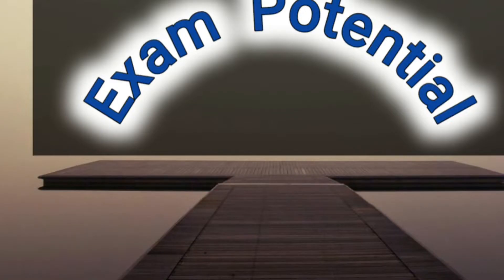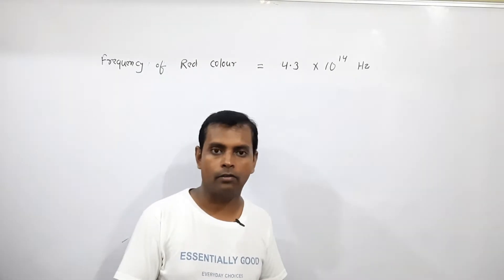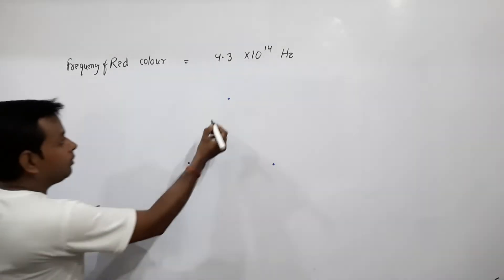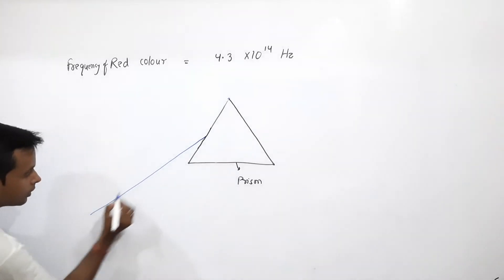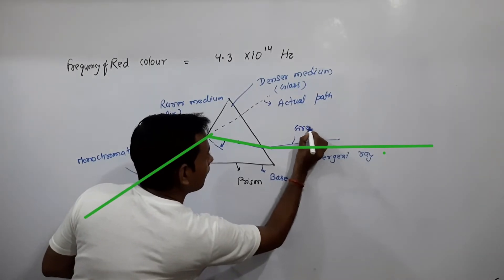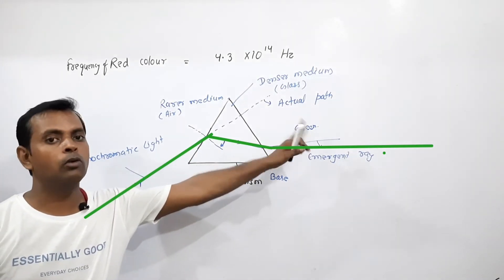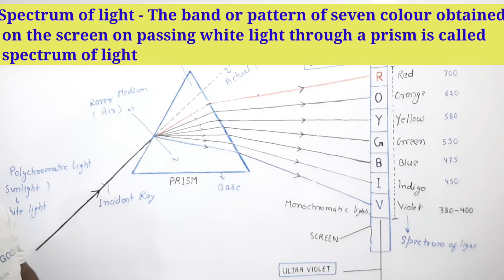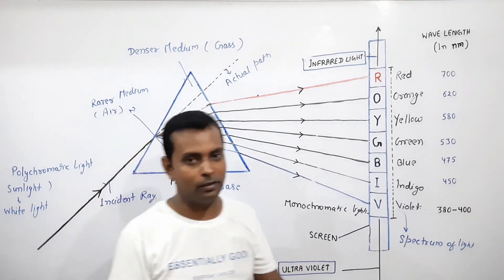in ENGLISH | Monochromatic light | Polychromatic Light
This vedio tutorial is given by myself Rahul Kumar . My educational qualification is Ph.D. M.Sc B.Ed. B.Sc. STET Bihar two times CBSE CTET BETET I.Sc. ( Physics Chemistry Biology Mathematics )

My moto - To provide complete study materials to all students from class 6 to 12 without consumption of their money. My aim is to make my students successful like a top rankers.

Help zone
Detail notes of this vedio is available here which helps you to make notes of the chapters.
You may ask any questions or doubt through my email or comment box.
You may suggest me also. for improvement of my upcoming vedio tutorials.

This vedio is useful for class 12 Chapter optics and class 10 light Reflection and refraction .

Link of vedio on the same topic in Hindi

VEDIO DETAILS

What is dispersion of light?

Dispersion of light - The phenomenon of splitting of polychromatic light into its constituent monochromatic light when passed through a prism is called Dispersion of light

Atmospheric Refraction - Refraction of sunlight through different layers of atmosphere having gaseous molecules dust particles water vapours etc is called Atmospheric refraction.

Scattering of light - Bouncing back of light by tiny colloidal particles is called scattering of light.

What is dispersion of white light?

Dispersion of white light - the splitting of white light into its seven component colour is called dispersion of light

Angle of deviation - angle formed between in incident ray and emergent when passed through a prism is called angle of deviation

What is monochromatic light ?

Monochromatic light- Light having single colour or single wavelength is called monochromatic light

What is polychromatic light?

Polychromatic light- Light having many colours or many wavelength is known as polychromatic light

. Why Rainbow is colourful?

Rainbow- The Rainbow is a natural spectrum of sunlight formed after raining due to dispersion

What is spectrum of light ?

Spectrum of light - The band or pattern of seven colour obtained on the screen on passing white light through a prism is called spectrum of light
Sunlight or white light is made of seven colours why ?

Links of our other vedios

Physics

Chemistry

Biology